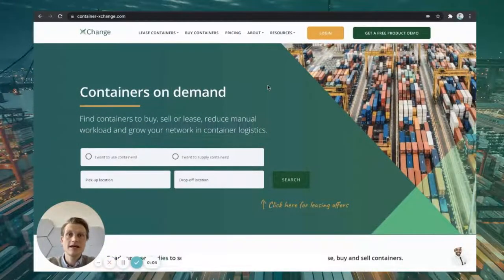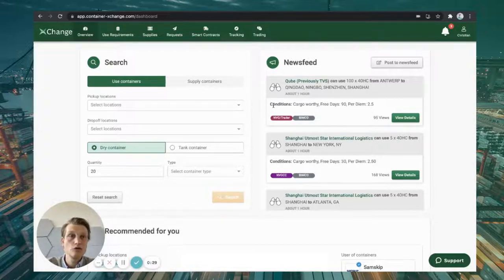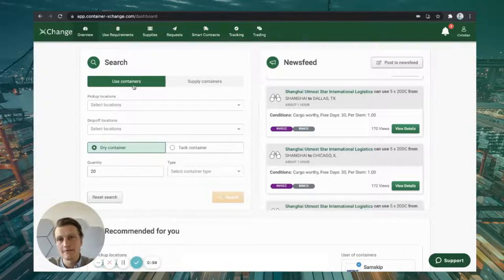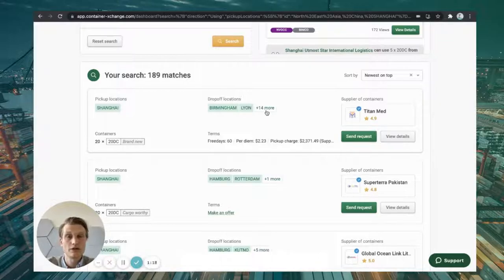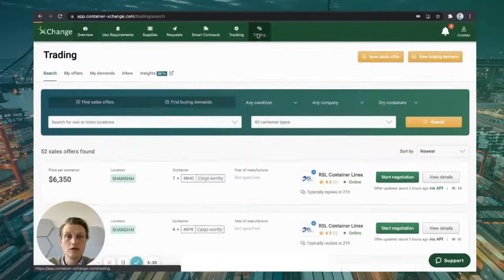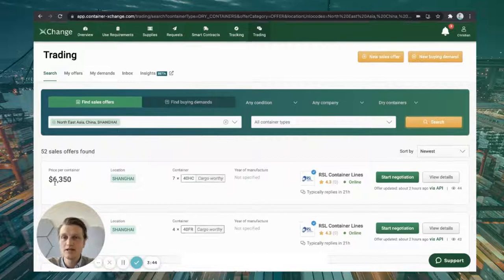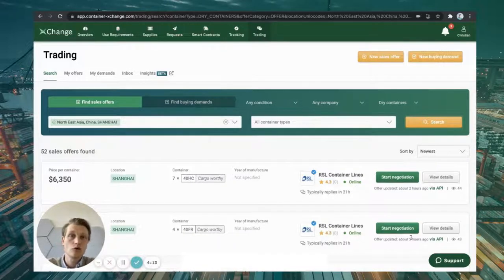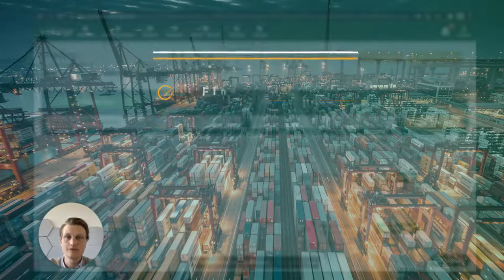Container xChange: Overview of Platform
In this short video, our Co-founder Christians Roeloffs gives you a detailed overview of key features of our platform and how you can benefit from it